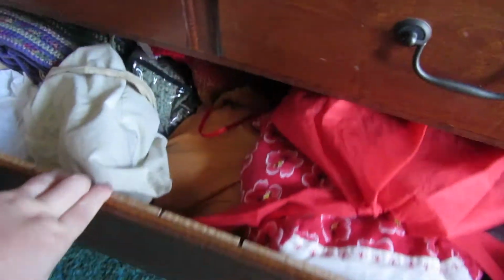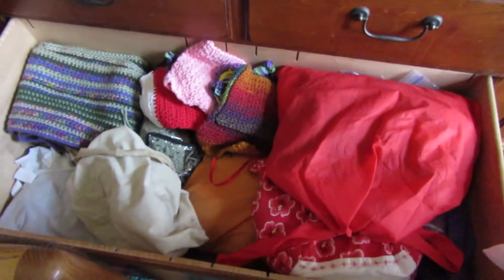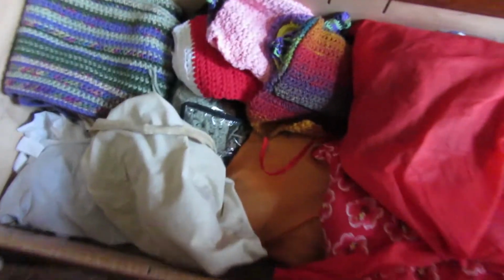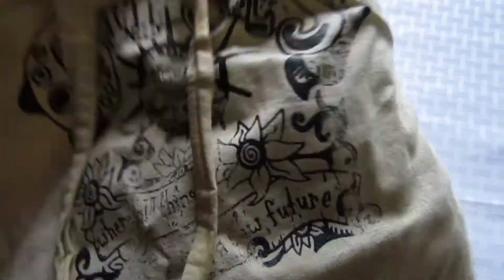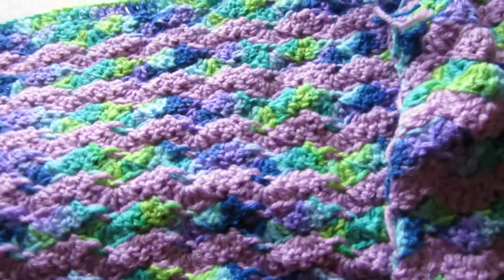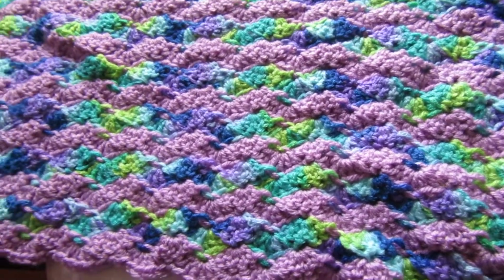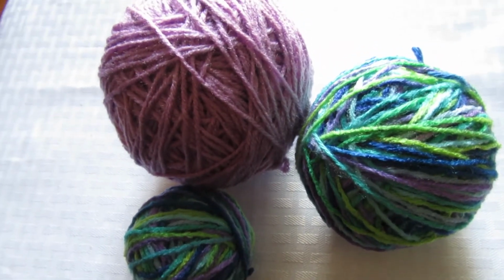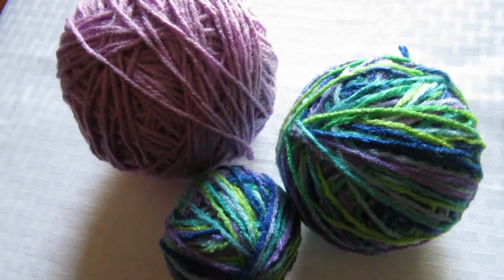FREAK OR FROG No. 11 || Don't Buy Another Skein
I have a lot of WIPs and not enough room for them. So, I'm going to cut through the project guilt and decide should each thing be FREAKed out about and added to my current list of active projects, or should I FROG it. Come see what I recommit to and what I reclaim.

If you happen to have a friend who might also enjoy my crochet content, please share this channel with them. That would help me out a ton as I try to grow and develop better content for (and hopefully eventually with?) you.